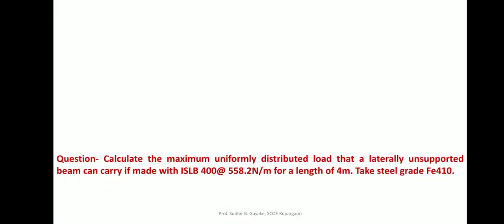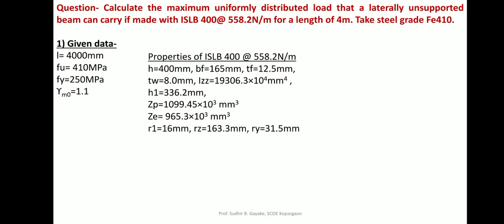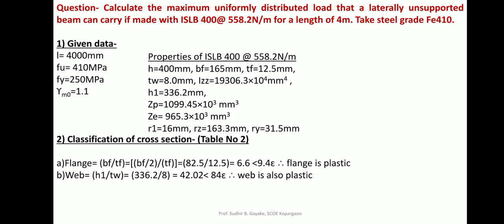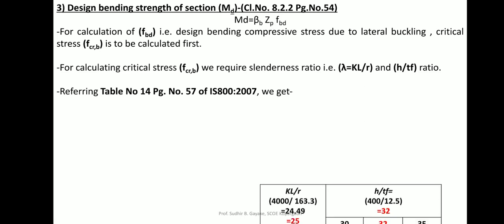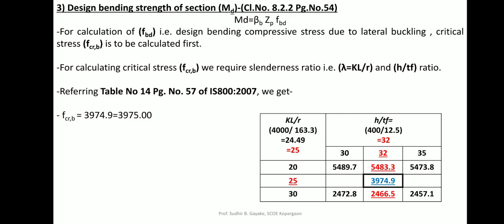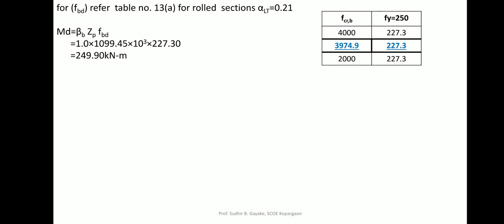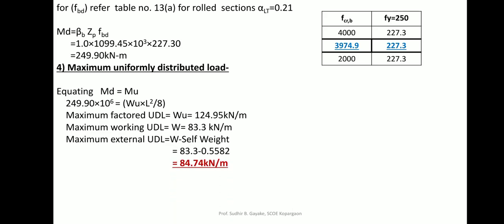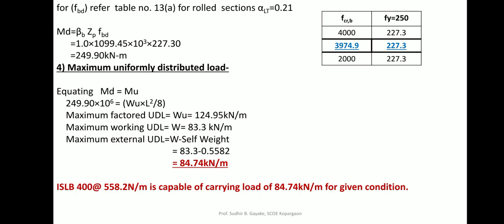Lect No 35 Analysis of laterally unsupported beams